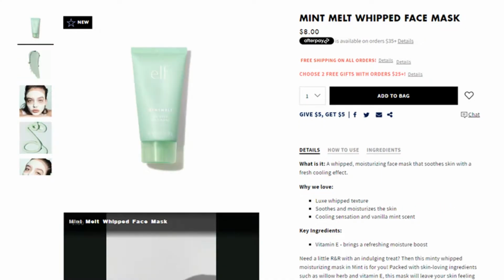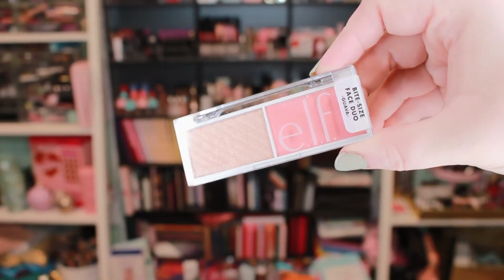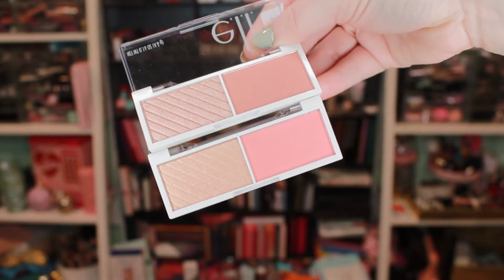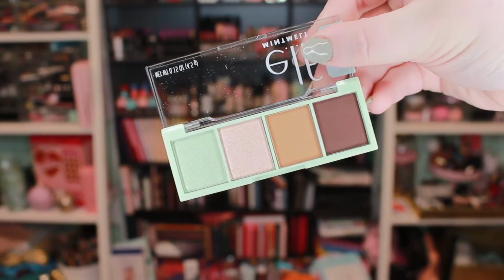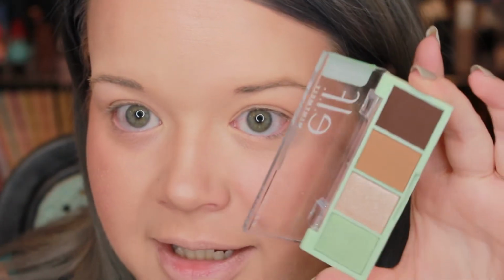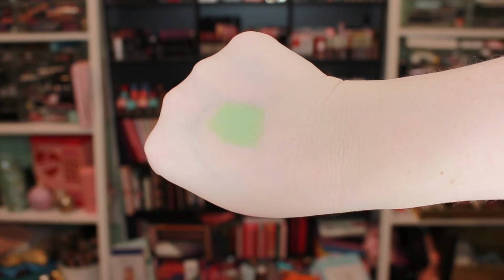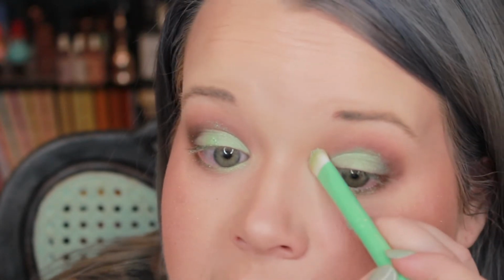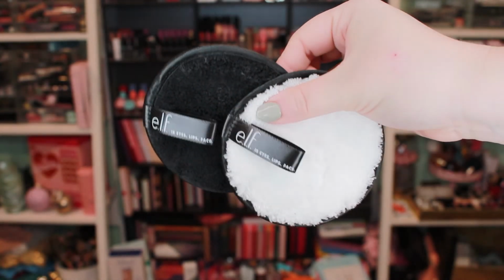MINT MELT COLLECTION BY ELF | Lauren Lex